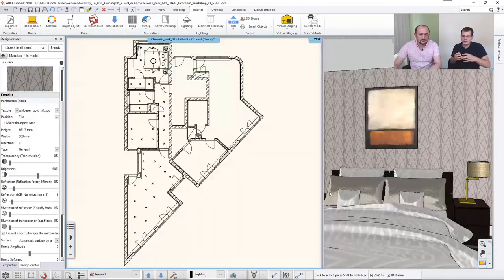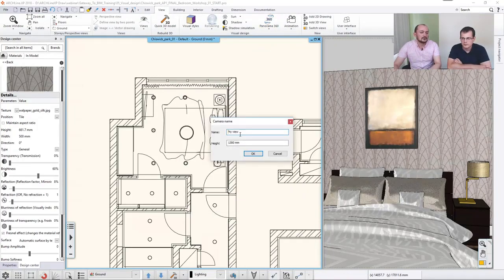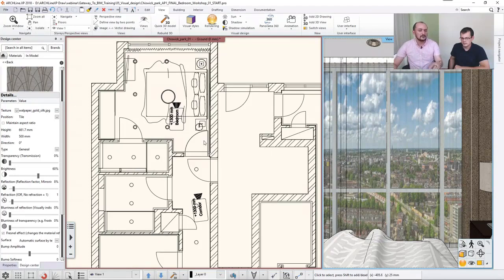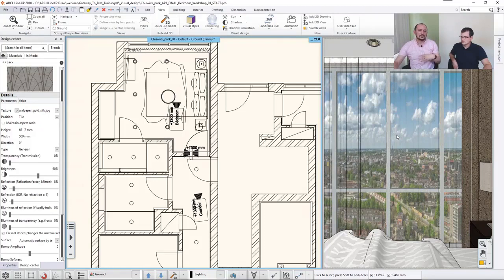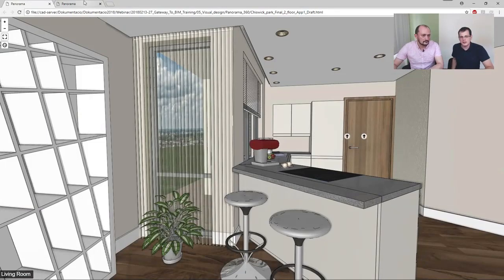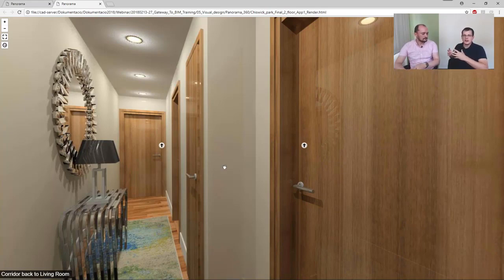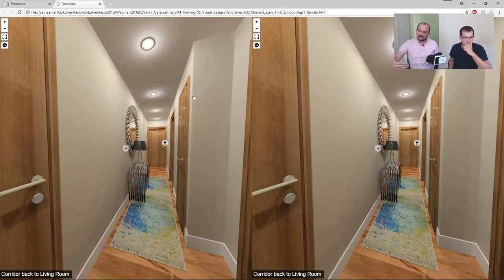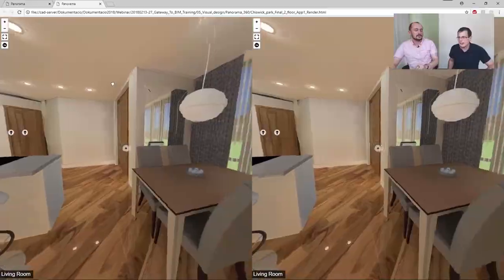Panorama 360 - ARCHLine.XP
Virtual Panoramic view presentation is based on creating series of interactive virtual photos from one aspect which can be rotated around and as a result it grants the overview of the entire living space in 360 degrees.